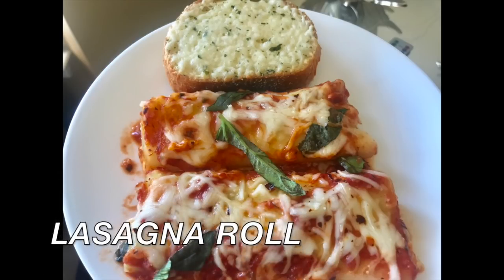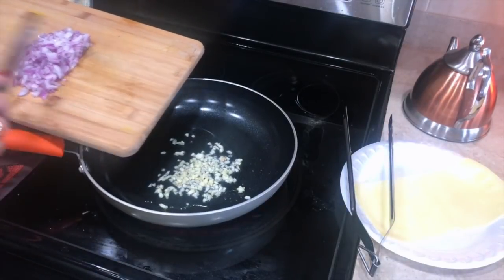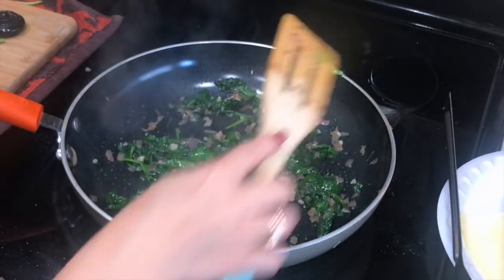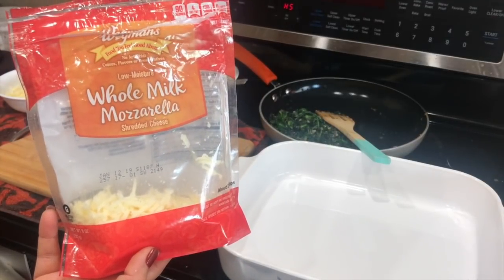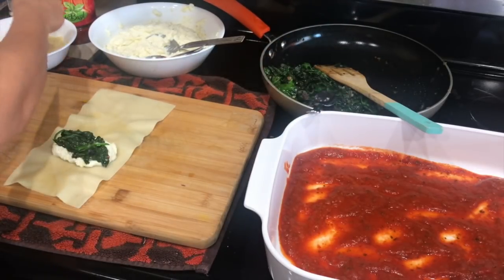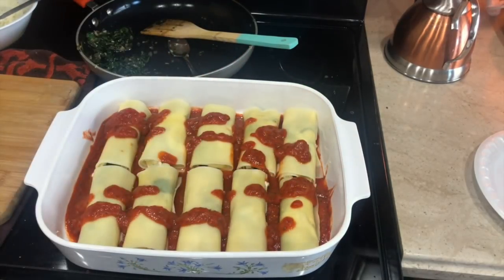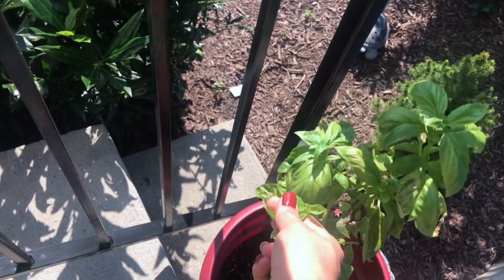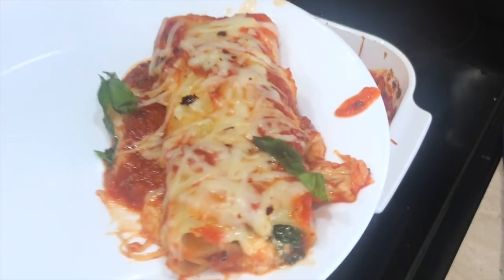Classic & Easy Lasagna Recipe / Ami's Lifestyle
I am sharing classic and easy Lasagna recipe which can be made head of time and freeze it. It is crowd pleaser so you can make it for part since it is love by  all ages.

Video Mention In This Video.

Thank you so much for spending time with me and watching my videos. OTHER VIDEOS YOU MIGHT BE INTERESTED

Monday To Friday Dinner Recipes

Monday To Friday Dinner Planing / Recipes